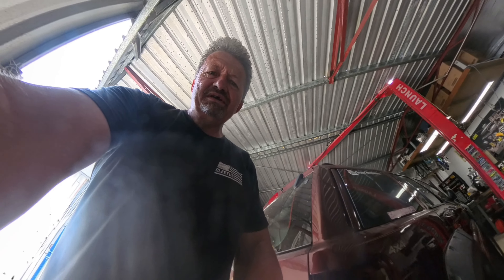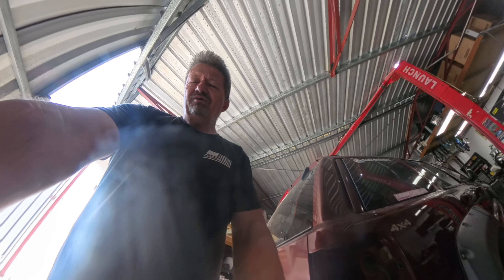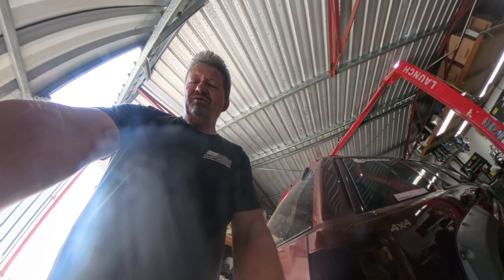How to destroy your crankshaft or so I am told?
Follow the channel and watch my wild build and learn how to possibly take on a project like this yourself. So please join me on my mechanical adventures.

I am always willing to help out where possible and will do my best to answer any questions as soon as possible.

Channel support. As a token for my help should you think I deserve it.